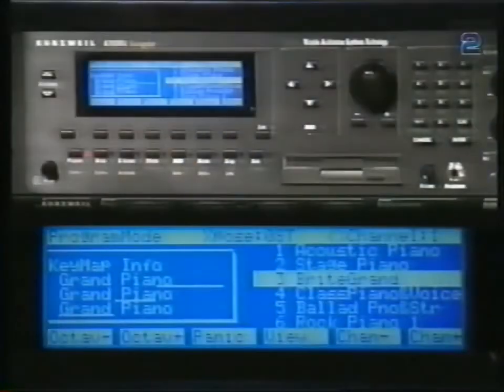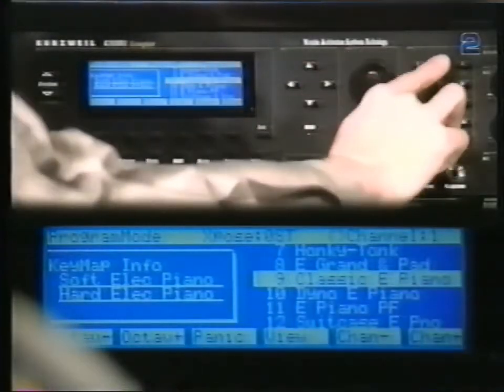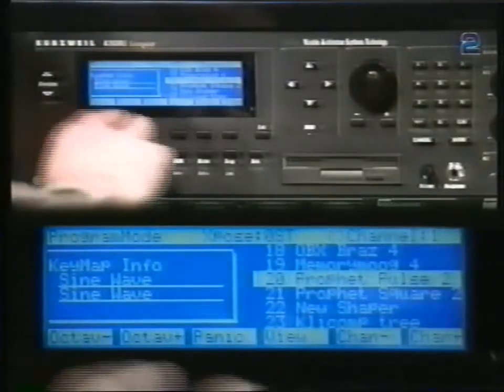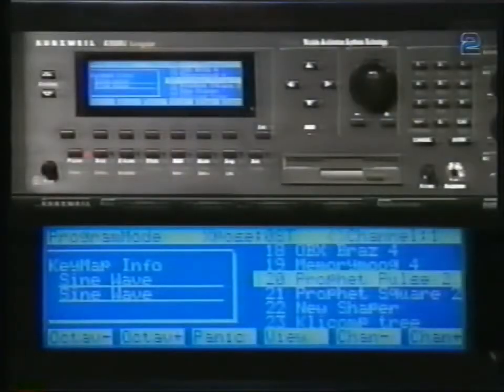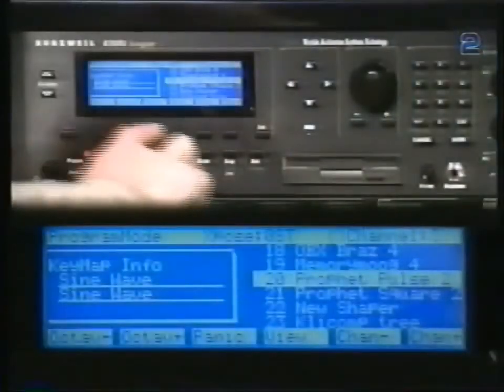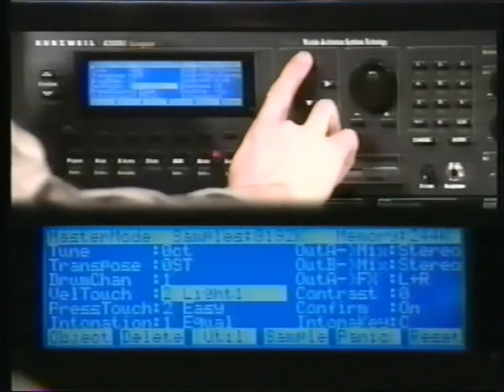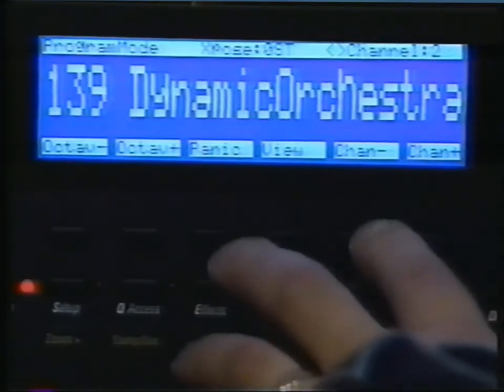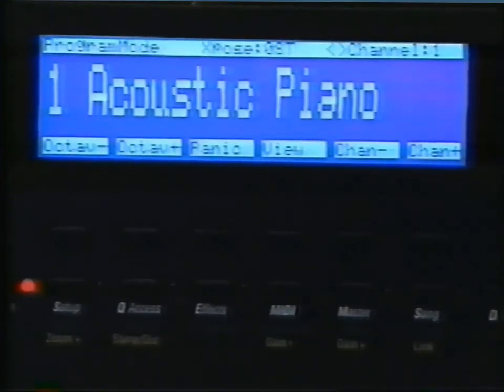Kurzweil K2500 Video Manual Part. 2